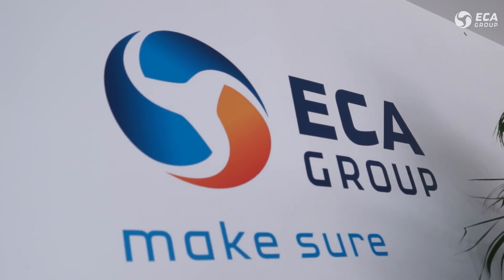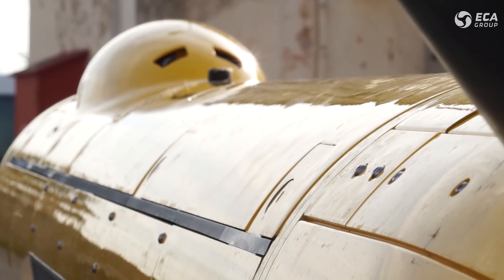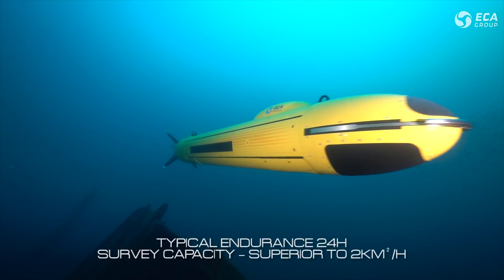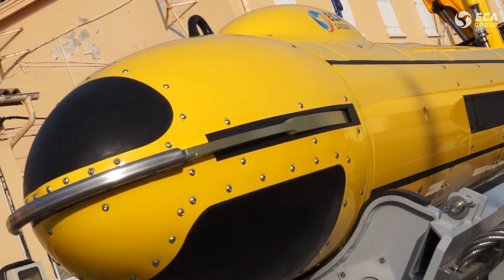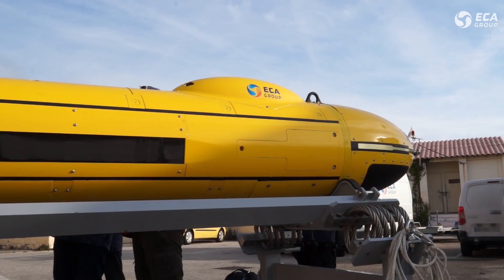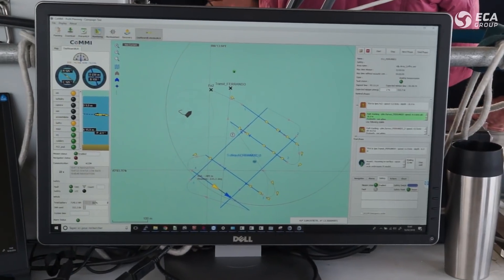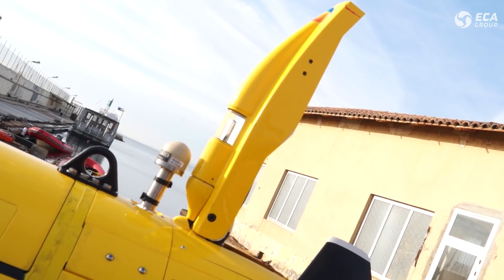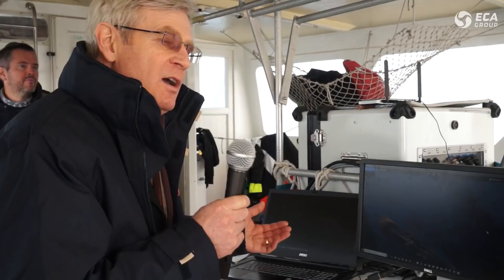A18-M - NEW GENERATION MID-SIZE AUV FOR MINE COUNTER MEASURES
A18-M is the military configuration of ECA Group A18 Autonomous Underwater Vehicle, AUV, family. STANAG 1364 compliant, it is dedicated to underwater mine warfare. This system can be delivered with a LARS allowing automatic underwater recovery. Data post processing can be made with Triton Imaging applications. It performs autonomous mission up to 300 m depth with 21h endurance, and is easy transportable by plane for overseas missions.

A18-M is an autonomous underwater vehicle developed by ECA Group for large area mine and classification in all water depths up to 300m.